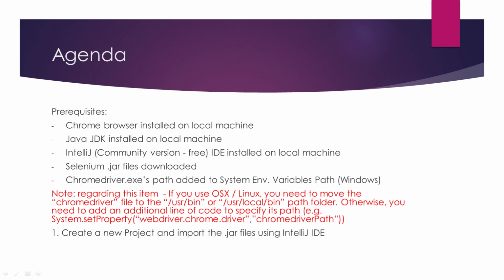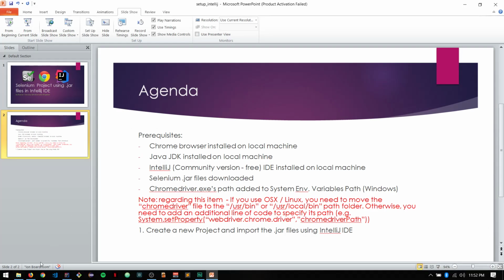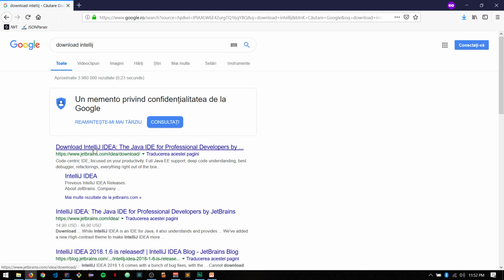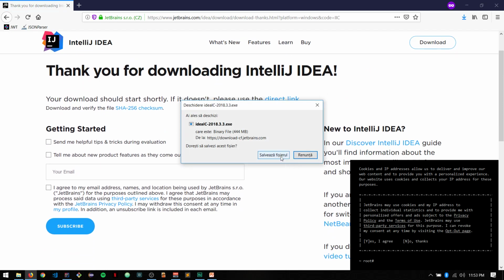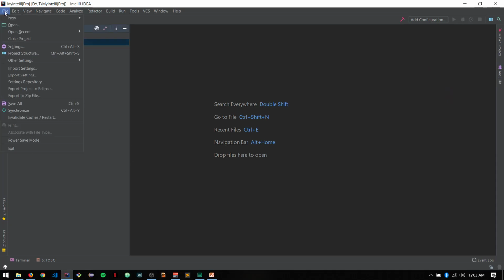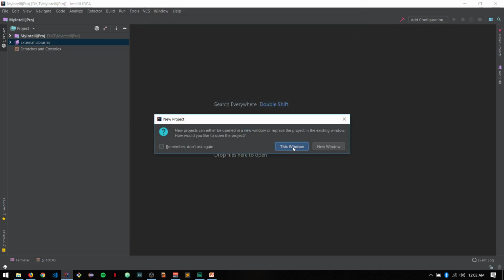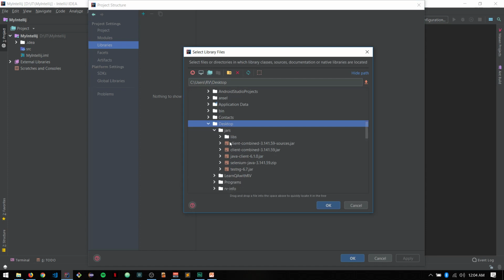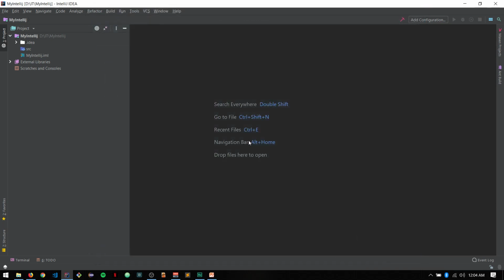How to Setup Selenium Project and import .jar files with IntelliJ | RV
This video shows how to create a new Selenium Project and import its necessary .jar files using IntelliJ IDE.

Link to my previous tutorial that shows how to configure all the prerequisites step by step: